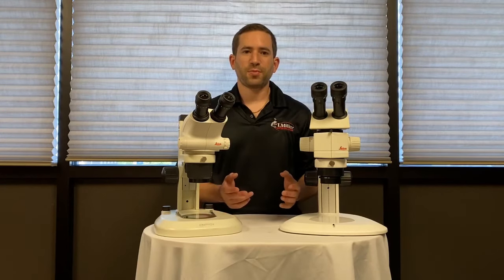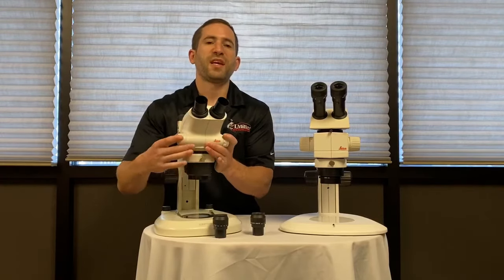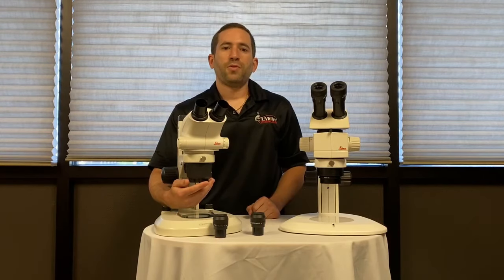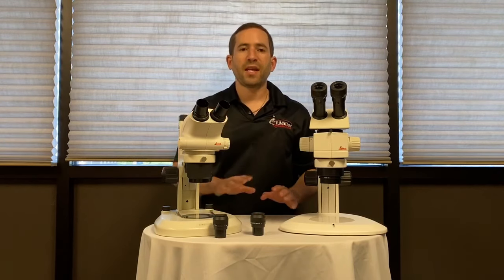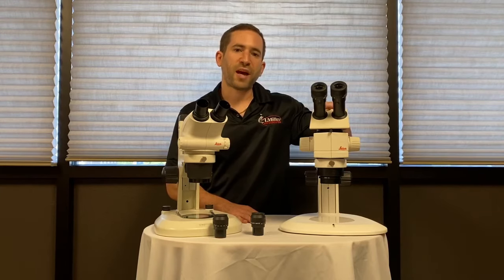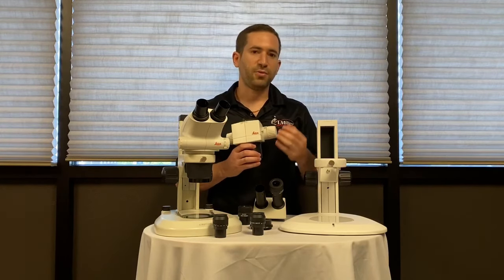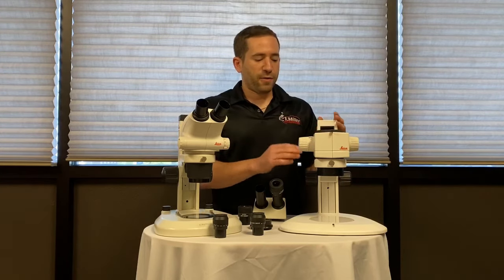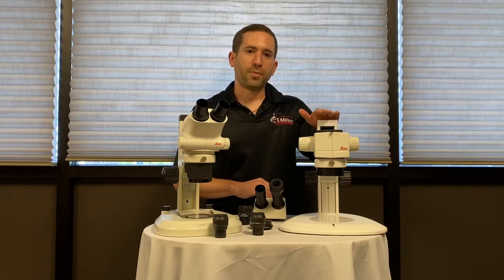Types of Stereo Microscopes: Greenough vs. Common Main Objective [2020]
There are two types of stereo microscopes - Greenough and Common Main Objective (CMO). A Greenough stereo typically offers magnification up to 50x with 10x eyepieces and no auxiliary lens. The proper way to increase or decrease magnification on a Greenough is to put an auxiliary lens on the microscope. Any lens under 1x will decrease the magnification and increase the working distance. Anything over 1x will increase magnification but decrease working distance, and is often too short for most applications. If higher magnification is required, you should switch to a CMO stereo microscope which naturally zooms higher (60x, 80x, 100x).  This ensures you have appropriate working distance while maintaining resolution.  Some sellers will try to push the limits of a Greenough and increase magnification by supplying 20x or 25x eyepieces. While this increases magnification, the resulting image resolution is poor. It also reduces the field of view.